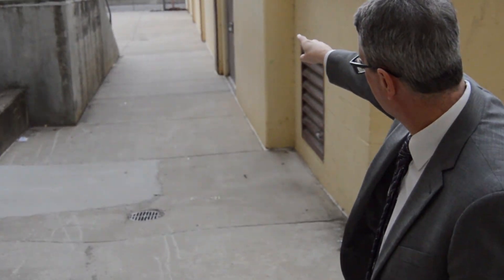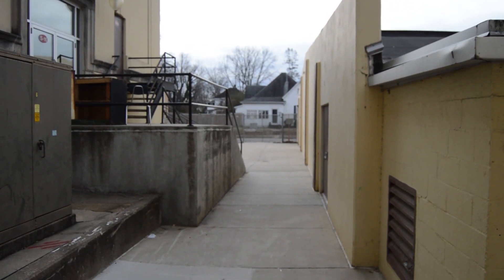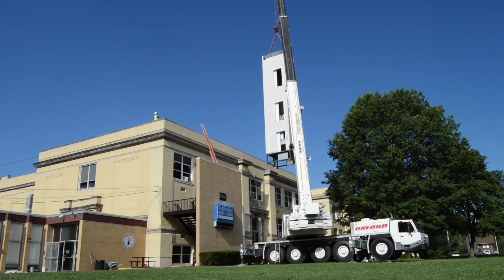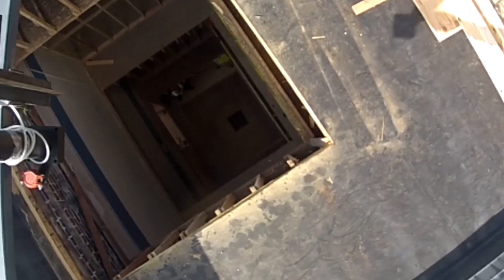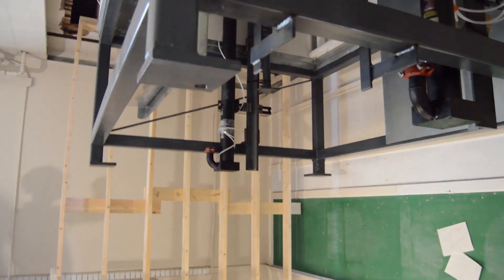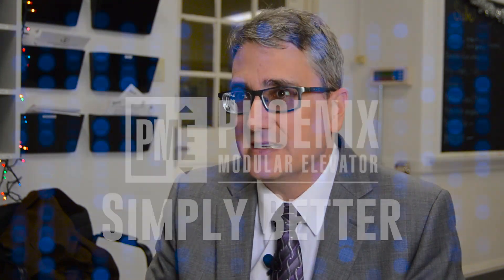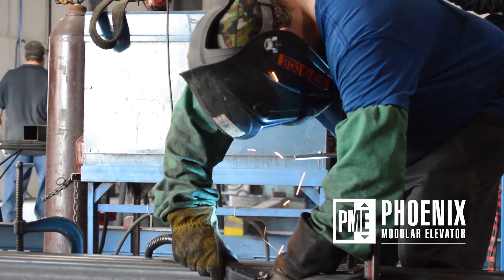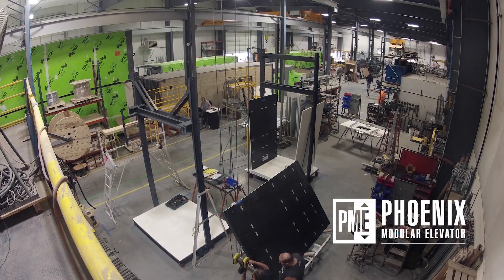Murphysboro Middle School Testimonial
Retro fit Elevator installation testimonial from Superintendent Christopher Grode.